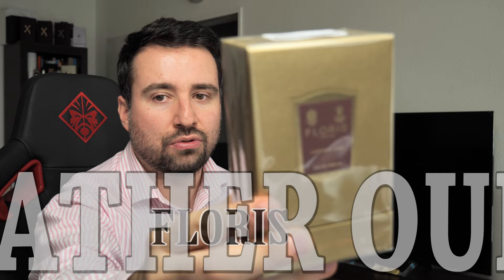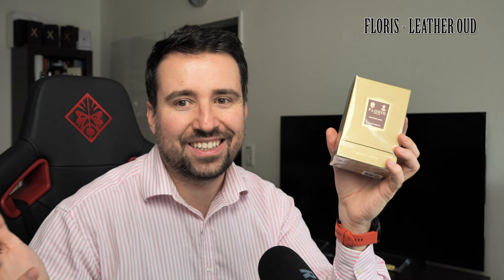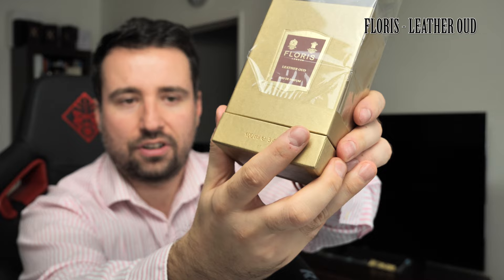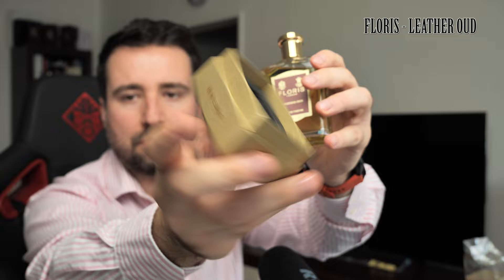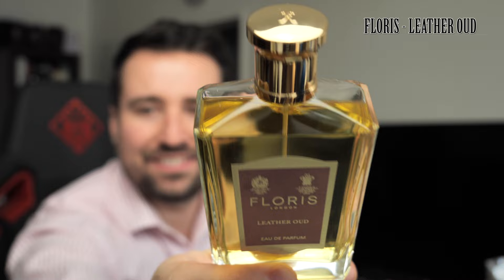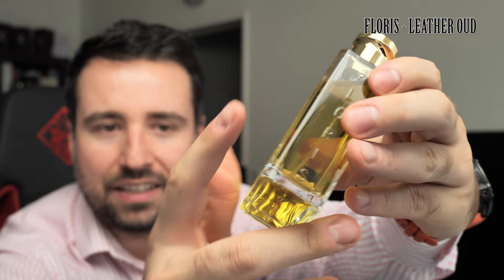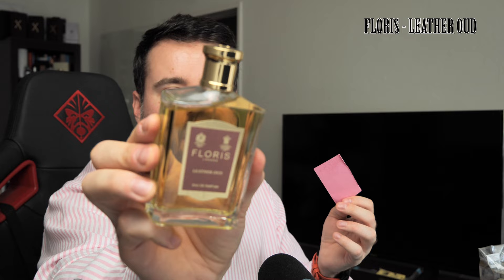Floris London - LEATHER OUD | UNOBOXING AND FRAGRANCE REVIEW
In this video I would like to present you Leather Oud from Floris London.

I am very thrilled to present you this great versatile scent for summer.

Leather Oud - Floris

Release date: 2014
Perfumer: Unknown
Gender: Unisex
When to use: Warmer months

Fragrance Notes
Top Notes Leather, Bergamot
Heart Notes Carnation, Geranium, Oud, Patchouli
Base Notes Oud, Vetiver, Amber

The freshness of new leather compliments the smoky aspects of the oud oil and geranium at the heart.

Leather Oud takes inspiration from when new fragrance oils would be delivered to Floris in small leather cases, adding their scent to the overall aroma of the essences as they were opened. A complex fragrance, glowing modern amber notes complete the harmony adding depth to the woody base accord.

Owing to its precious ingredients, Floris only blends Leather Oud in small batches.

The exclusive fragrance is created with oud oil from a certified sustainable source of agarwood. This oil is among the most expensive in the perfumer’s palette - with deep qualities found in no other oil. It is an opulent, deep sensual note that combines beautifully with rose and sandalwood.